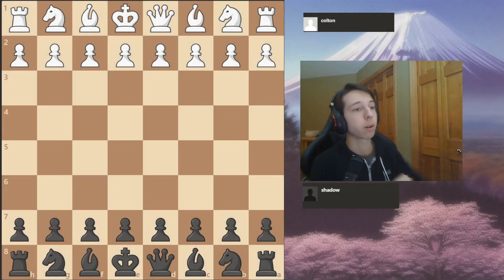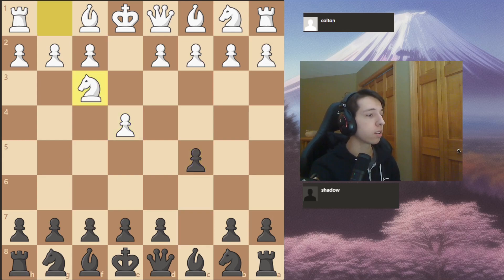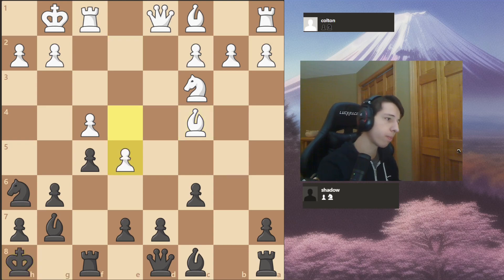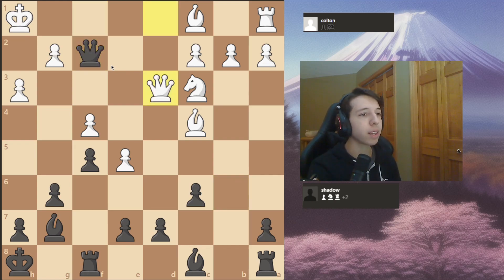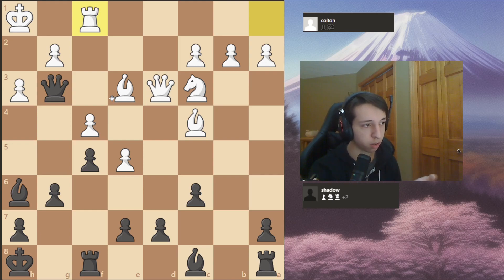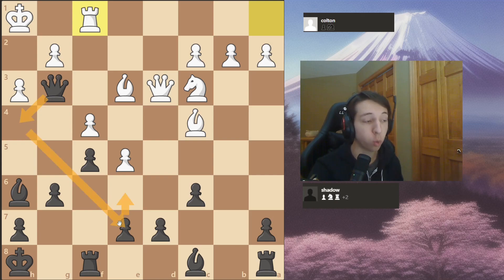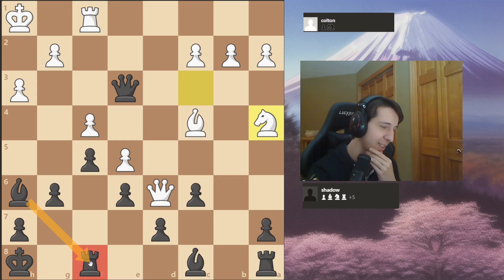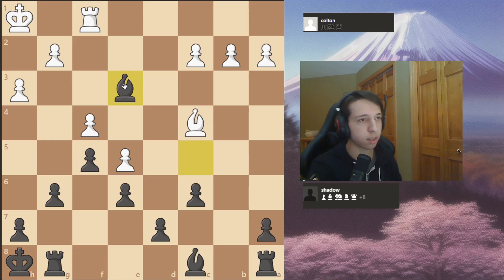I Underpromoted to a KNIGHT in a Chess Tournament! | Game #2